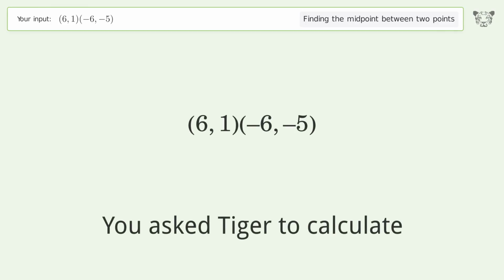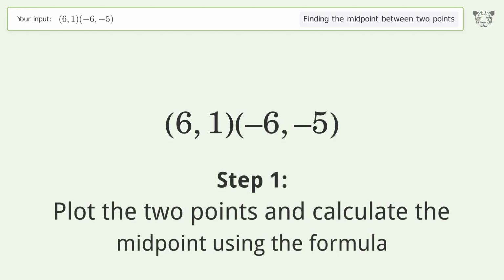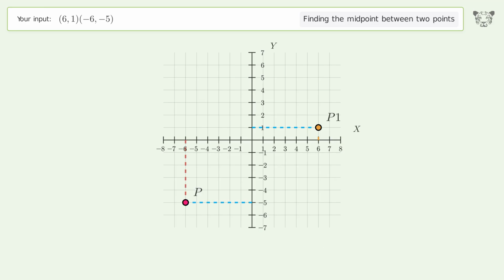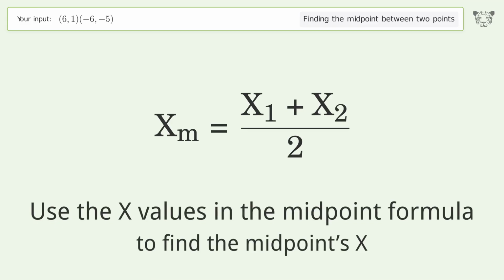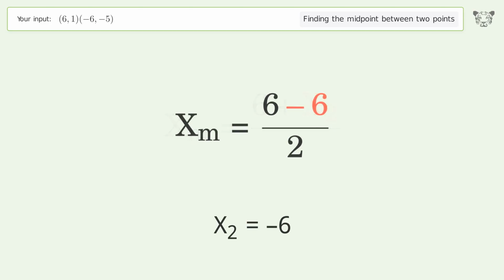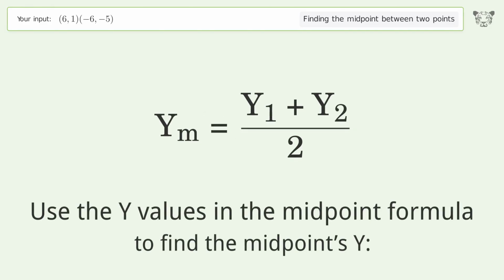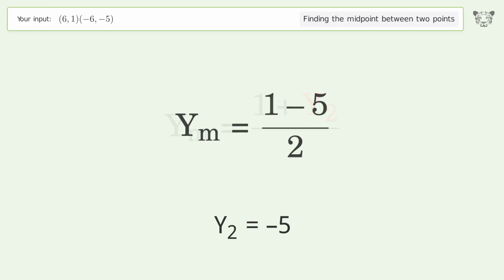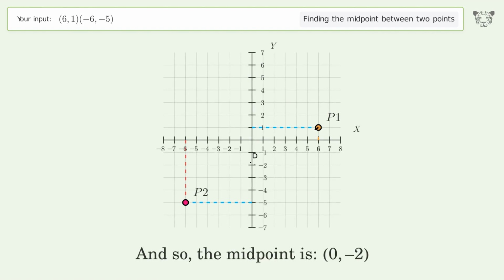Find the midpoint between two points p1 (6,1) and p2 (-6,-5): Step-by-Step Video Solution